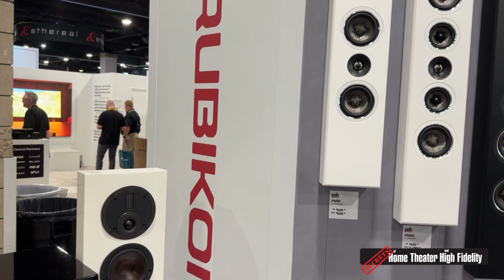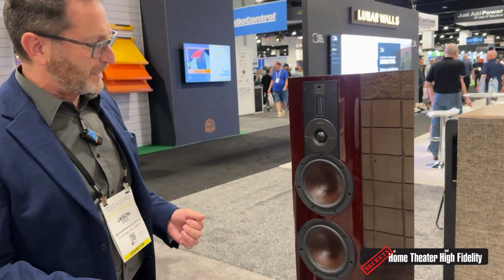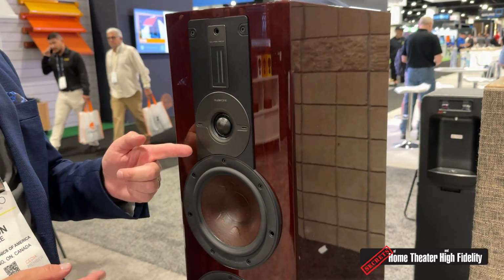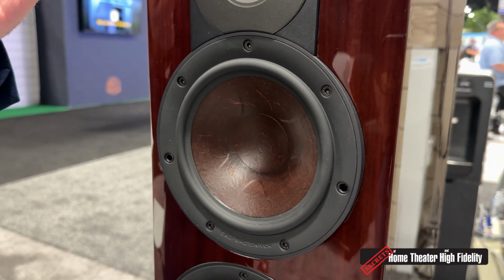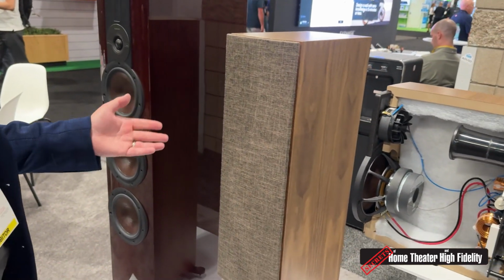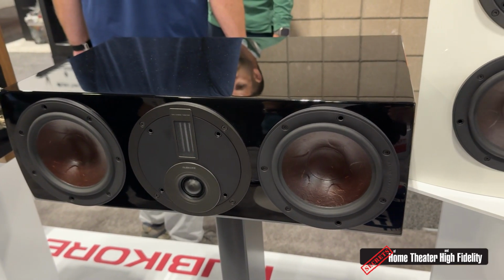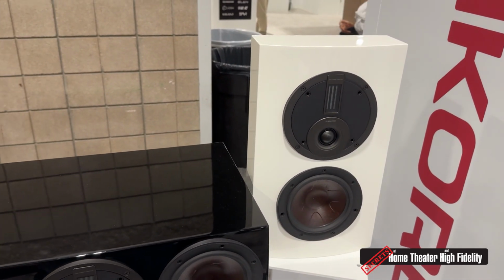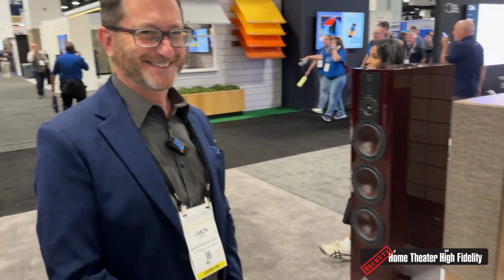DALI Rubikore Line at CEDIA 2024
Lenbrook's Jason Zidle walks us through the new DALI Rubikore loudspeakers at CEDIA 2024.